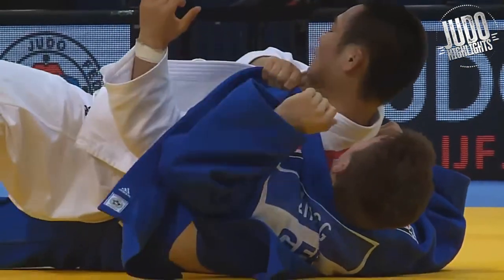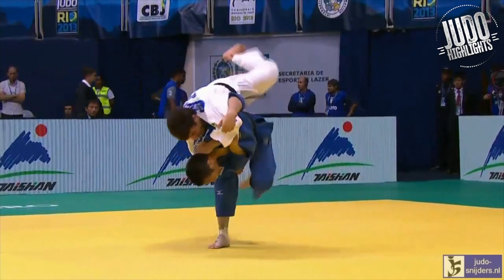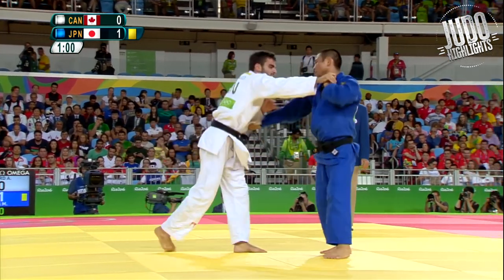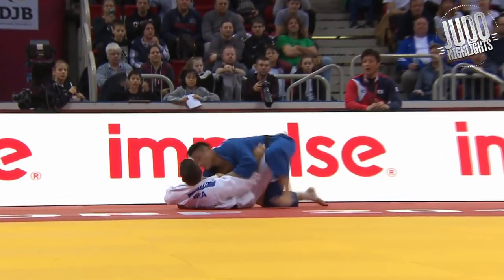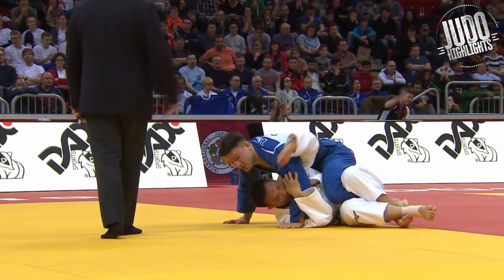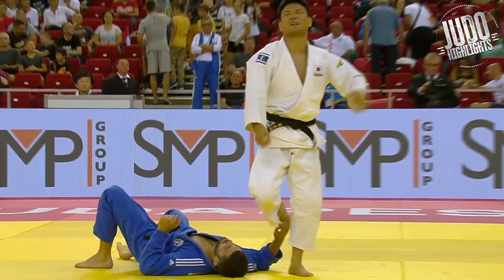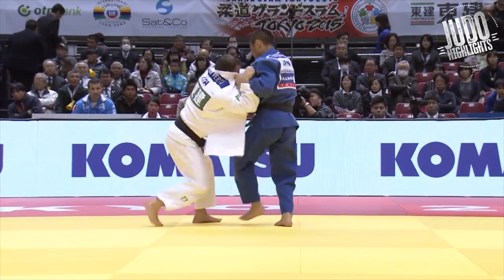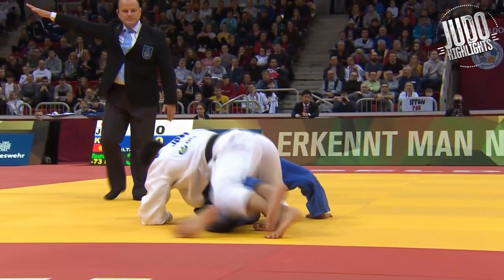海老沼匡 Ebinuma Masashi Judo LEGEND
Ebinuma competed at -66 and -73 for Japan. Triple judo world champion and two time Olympic medalist. While mostly a traditional judoka, he has a wide variety of techniques and incredible movement and entries for his throws. A true judo LEGEND!

- Best Ippons.
- Tournament Recaps.